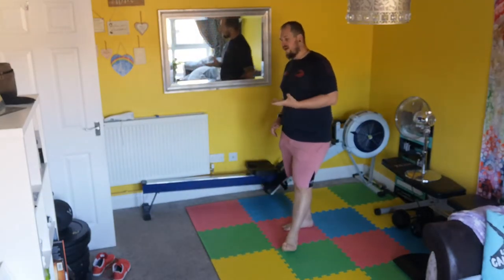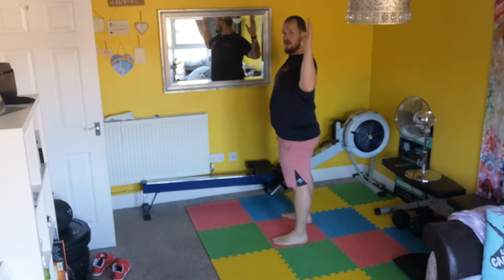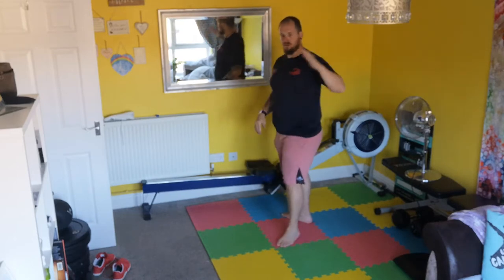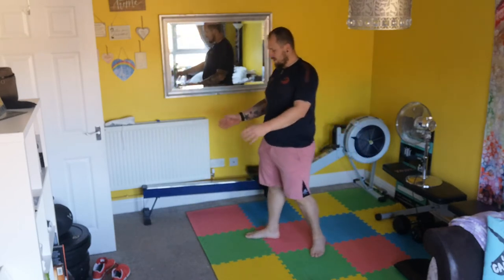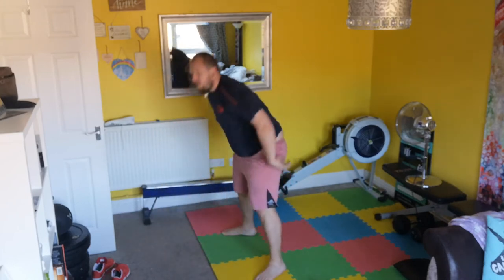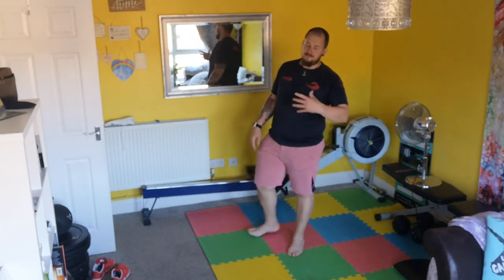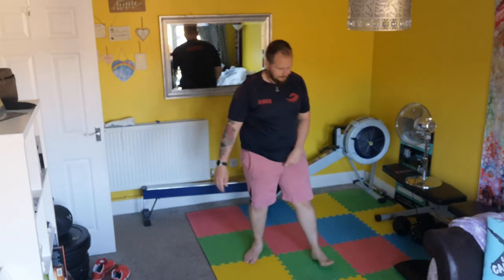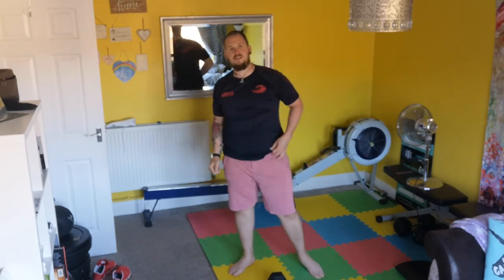Thursday 28th May